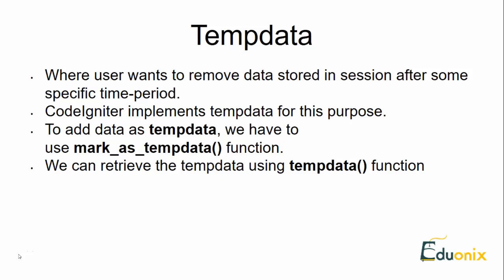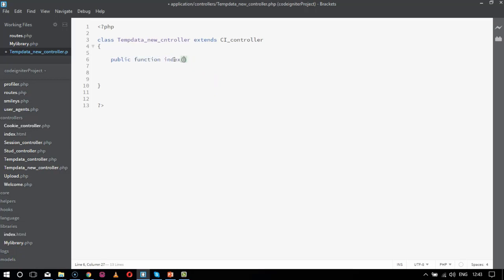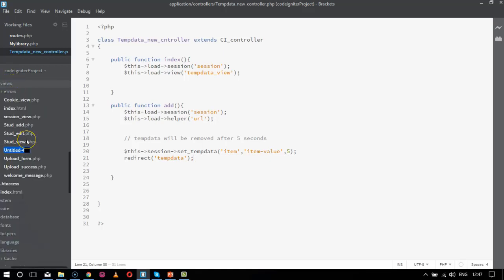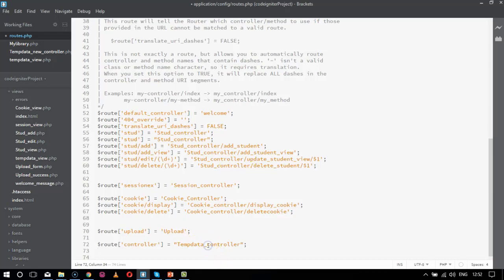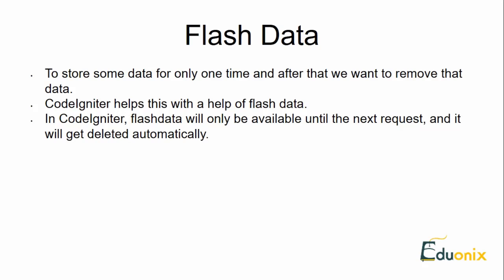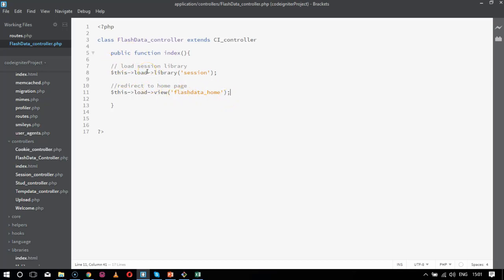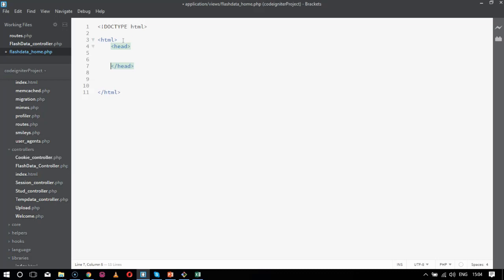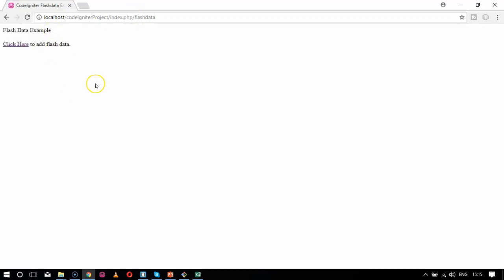CodeIgniter Framework | Temp Data And Flash Data | Part 7 | Eduonix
Hope you are clear with past concepts like how CodeIgniter's functionalities are associated with the cookies. In this video, we will learn about Temp Data and Flash Data and also work with a few practical examples to learn how they function.